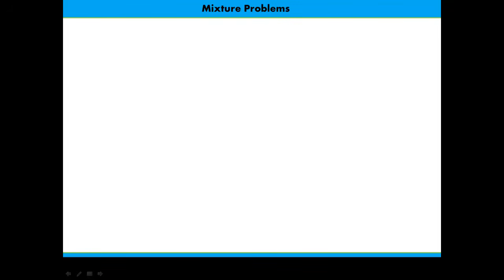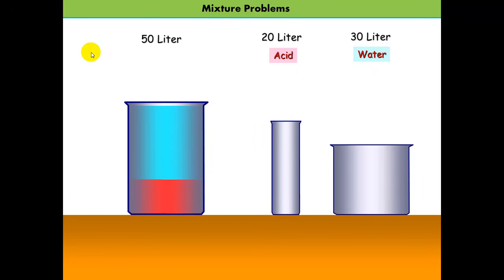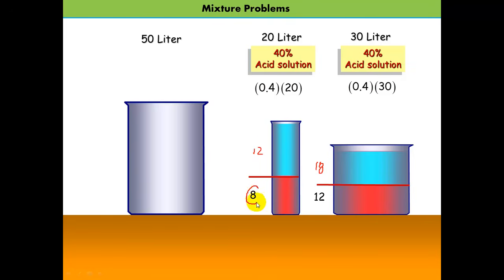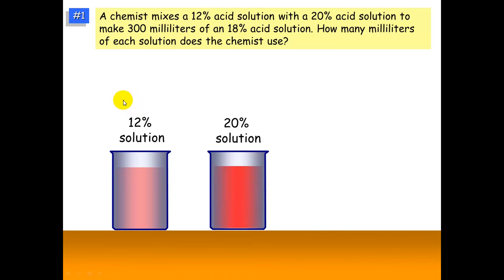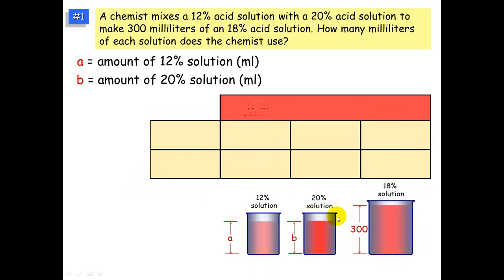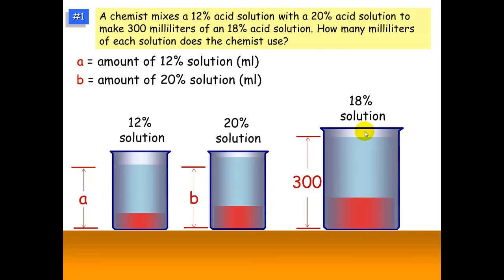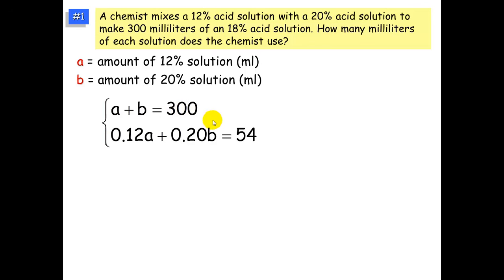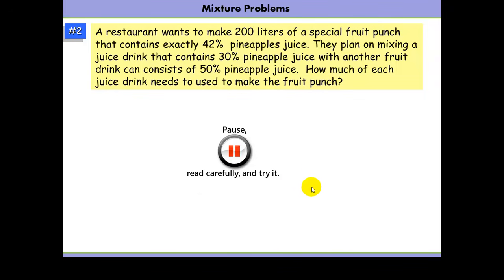Solving a Mixture Problem using a system of equations.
We set up and solve a mixture problem using a system of equations with two variables. Before solving the problem, a short introduction to what a -solution- with talking about a chemical mixture.